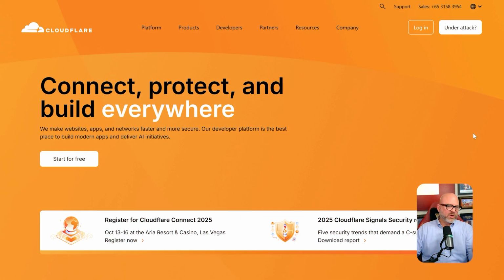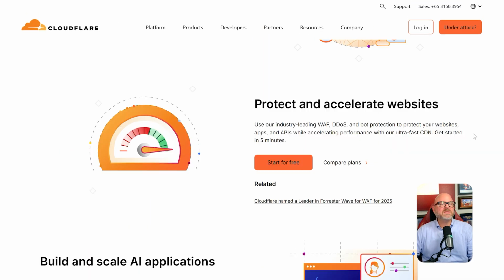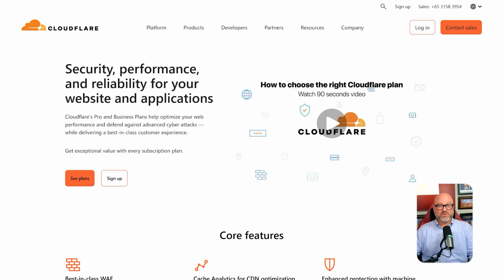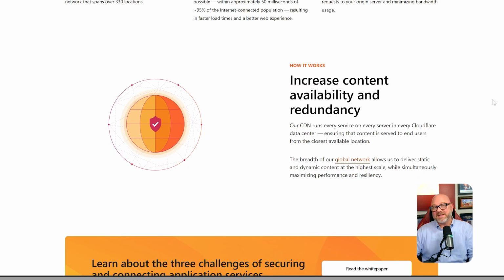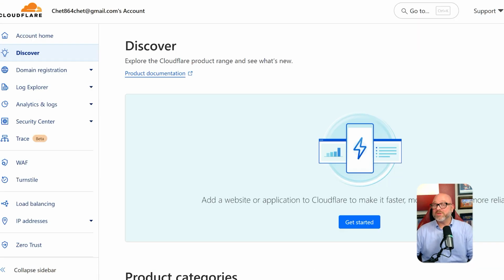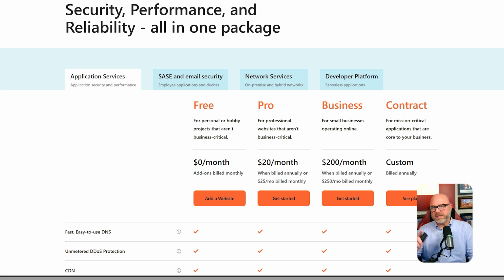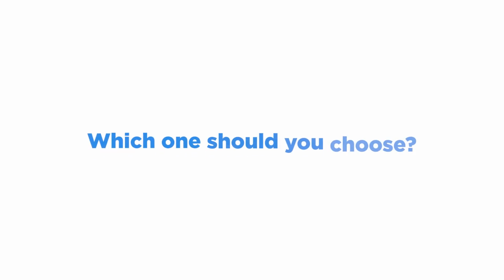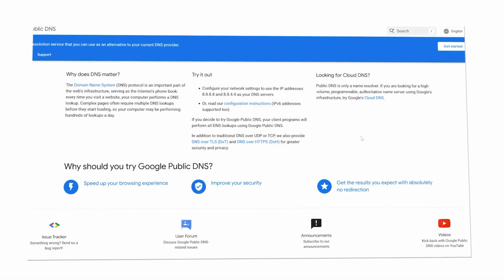CloudFlare VS Google DNS 2026 (I Found the Best One for YOU)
This video compares speed, security, and reliability between the two services. Learn which DNS provider offers the best performance for your needs and why one might be the smarter choice. Perfect for anyone looking to optimize their internet browsing or website performance.